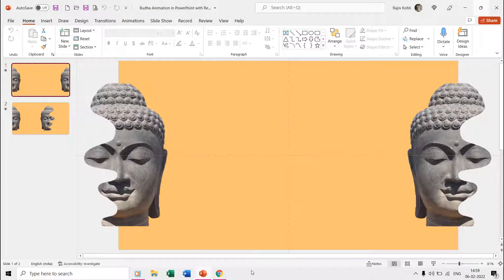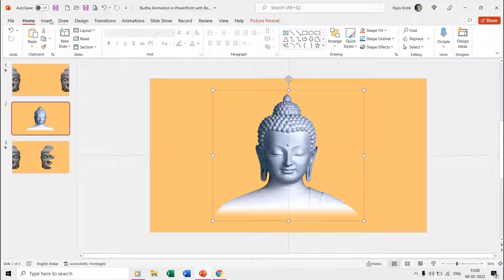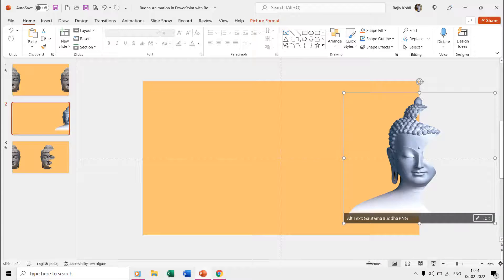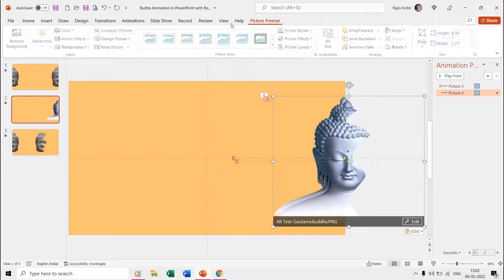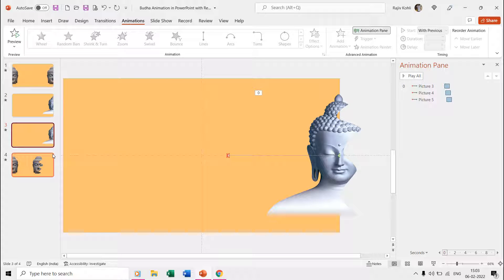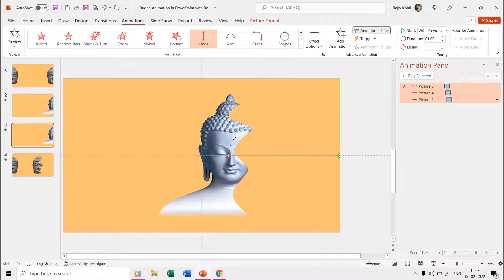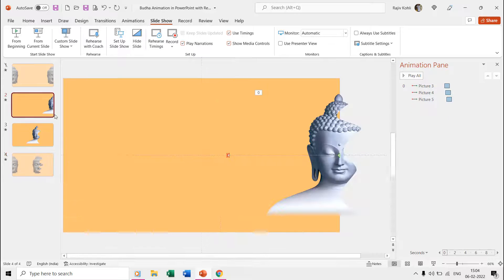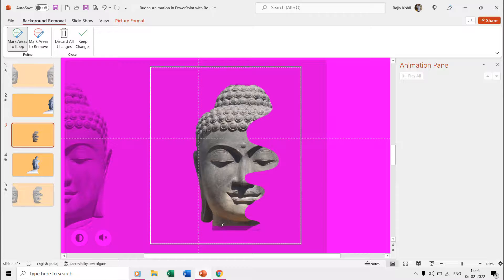Buddha Animation in PowerPoint Tutorial | Animate Pictures in Style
Welcome back to another mind-blowing PowerPoint Buddha Animation tutorial, inspired by the jaw-dropping Aztec animations on Dribbble.com.

Ever wondered how to bring static images to life with incredible animations? Well, we've got the answers, and we're about to spill all the secrets. Even if you think you know it all, stick around because we've got a few tricks up our sleeves that'll leave you amazed!

🔮 Key Points of the Tutorial:

1. Starting with a Buddha PNG Image: To kickstart this animation journey, you'll need a Buddha PNG image. You can easily find one on the internet, or if you prefer, create a transparent image using the "transparent" option from the color dropdown menu.

2. Creating the Animation: We begin by pasting the Buddha image onto a slide and ensuring it's transparent by applying a background color to the slide.

3. Drawing the Animation Shape: We use the freeform shape tool to draw a shape on top of the picture. The design of your animation depends on how you draw and adjust this shape.

4. Subtracting Shapes: After drawing the shape, we select both the picture and the shape. Then, we use the "subtract" command from the merge shapes dropdown menu to create the animation effect.

5. Applying a Motion Path: The next step involves applying a left motion path to the picture and adjusting its length to achieve the desired animation effect.

6. Adding Delay Timings: While we want the picture to return to its original position, we avoid using the auto reverse command to add a delay before the return.

7. Creating Duplicate Pictures: To add more visual interest, we create duplicates of the picture and change their colors using the color dropdown menu from the picture format tab.

8. Stacking Pictures with Motion Paths: We stack the duplicate pictures exactly on top of each other, and since we applied the animation before duplicating, each picture already has a motion path effect.

Get the Buddha Animation PPT!

Enhance your presentation skills and captivate your audience with the power of animation. Thanks for tuning in, and we'll see you in our next tutorial. Until then, goodbye and take care!